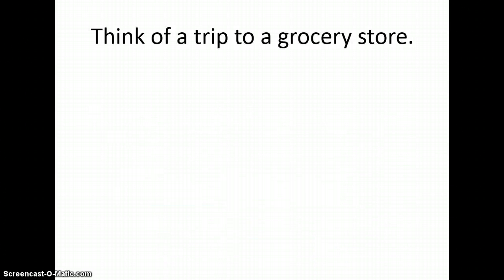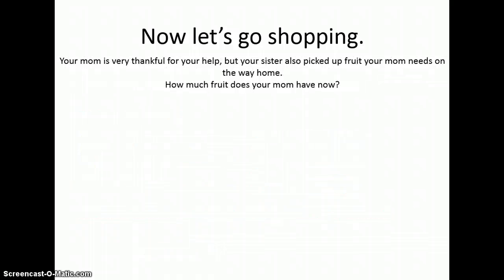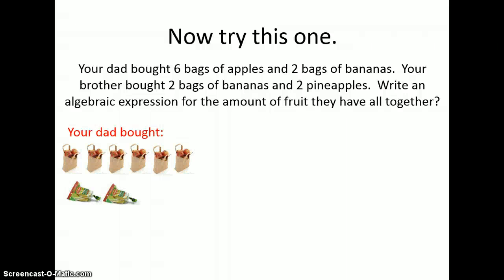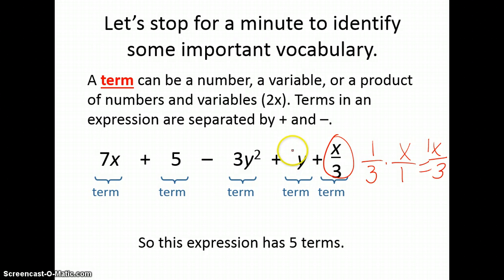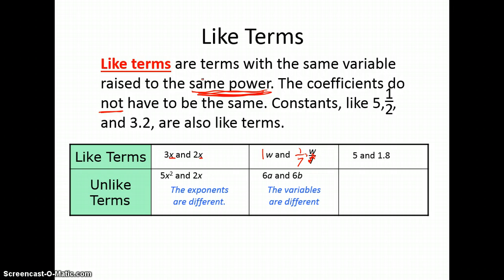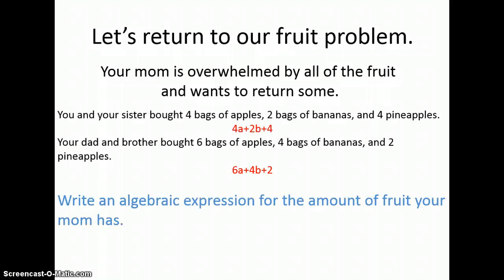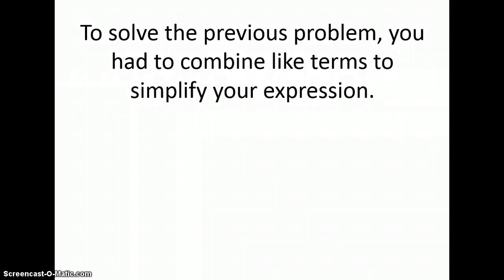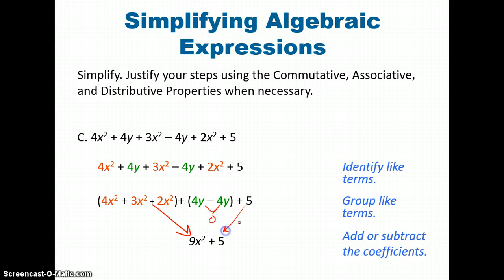Simplifying Algebraic Expressions and Distributive Property